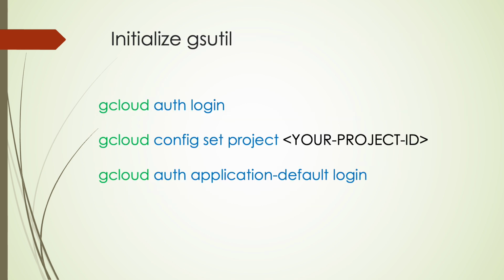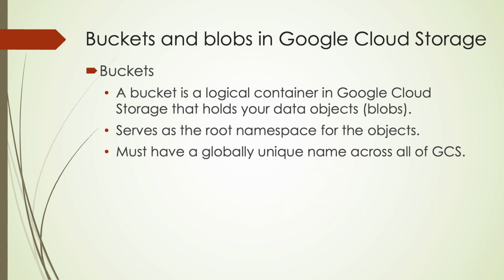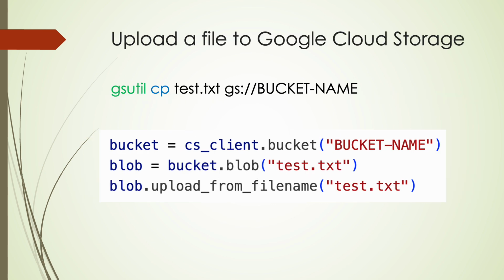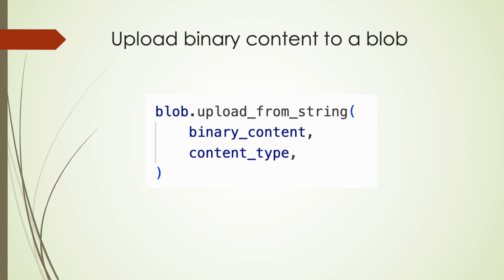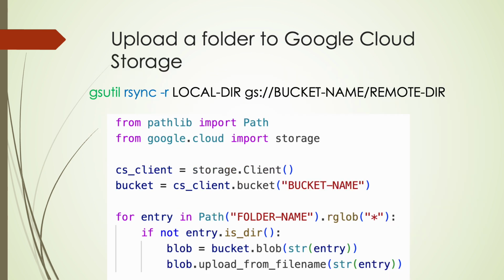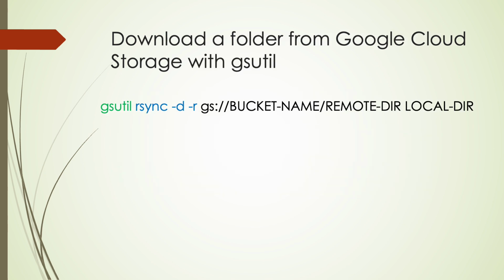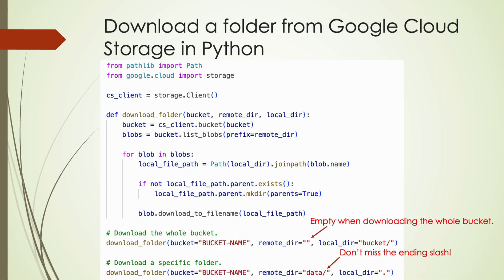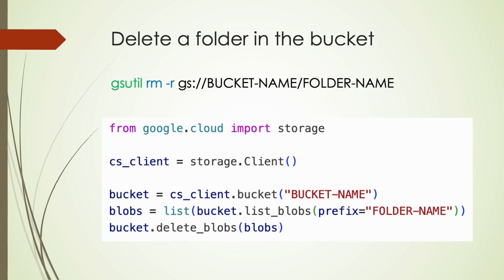Use gsutil and Python to Manage Google Cloud Storage Buckets and Blobs (GCP | Logging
Use gsutil and Python to manage Google Cloud Storage, and learn to work with buckets and blobs directly and programmatically.